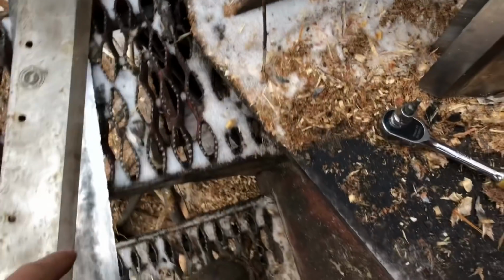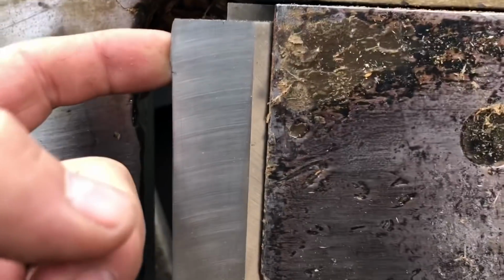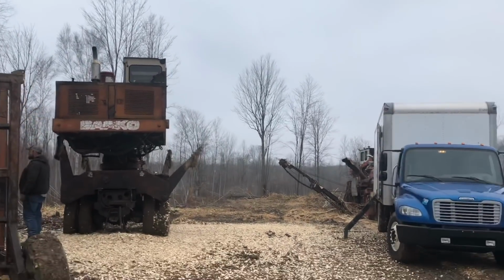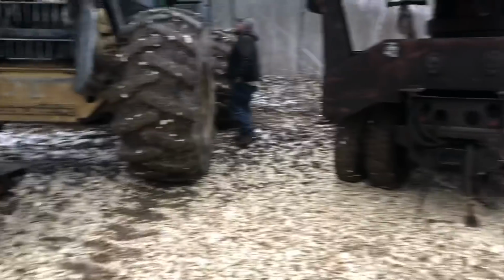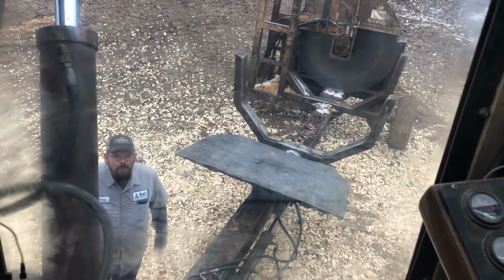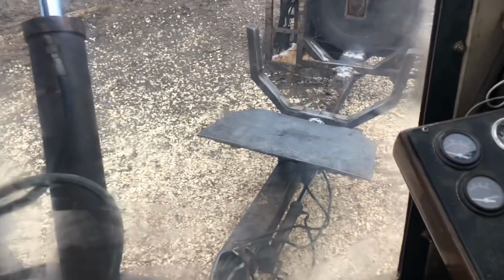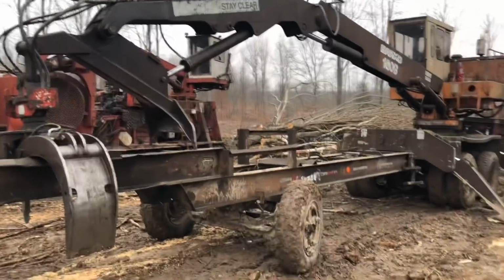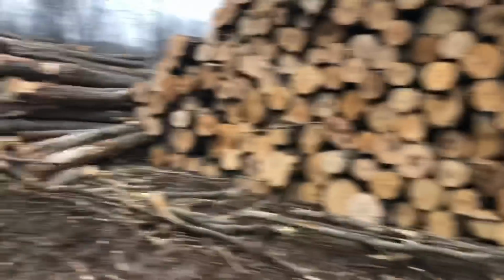NEW Skidder Saw!!!!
Well we finally got the slasher all put back together from the Barko crash. Then the prentice slasher has a problem..